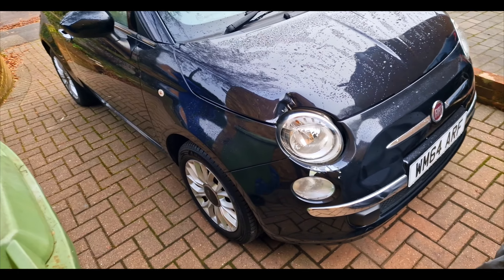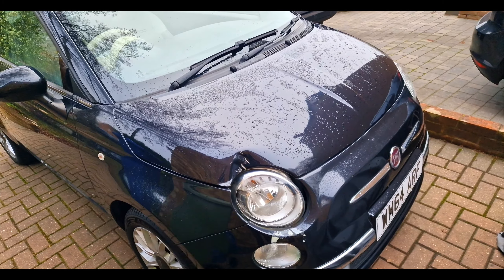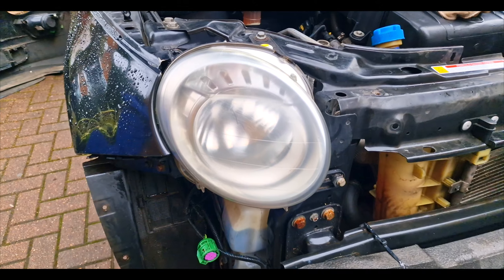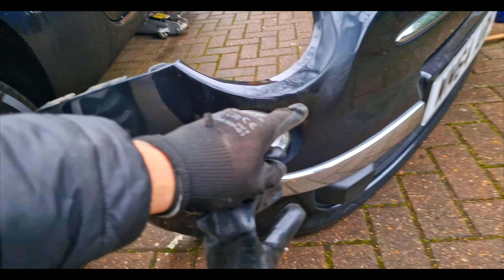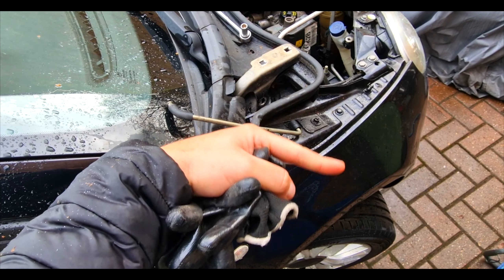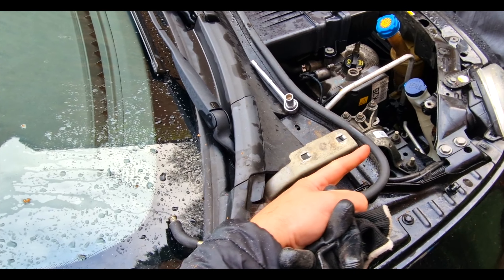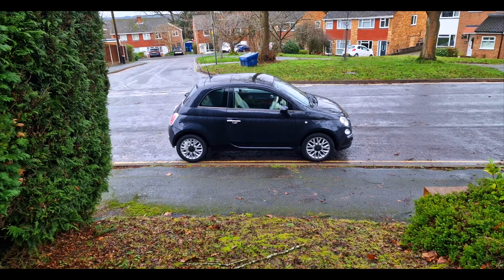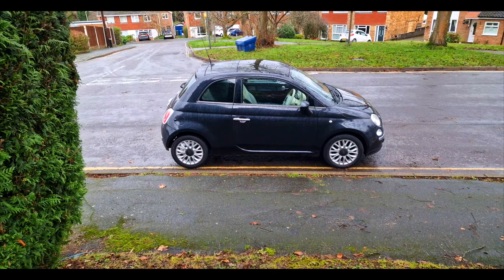Fixing It Up After Someone Drove Into it!!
Fixing the damage caused by unknown vehicle, just before Christmas.